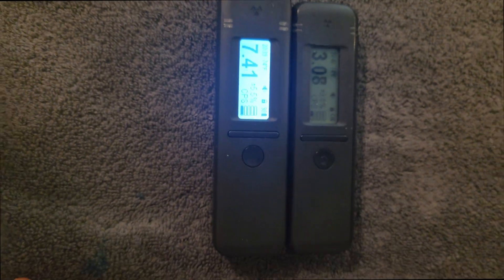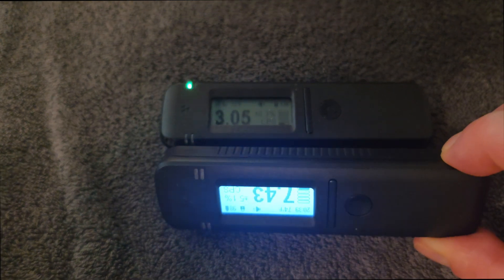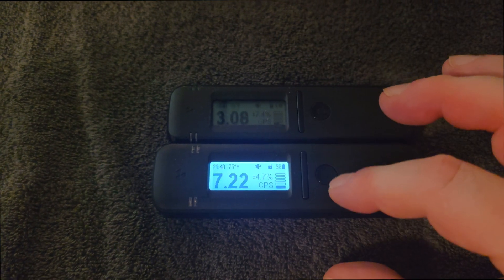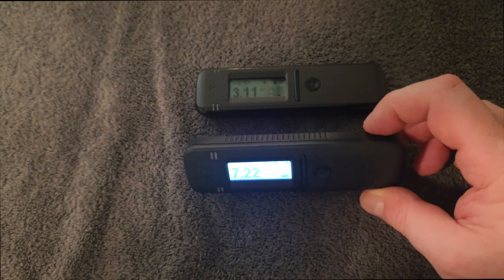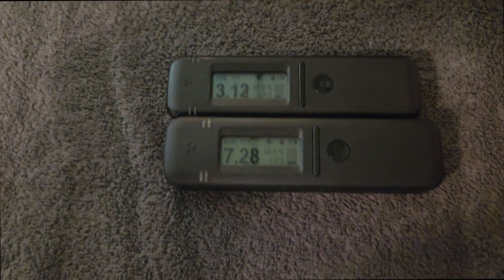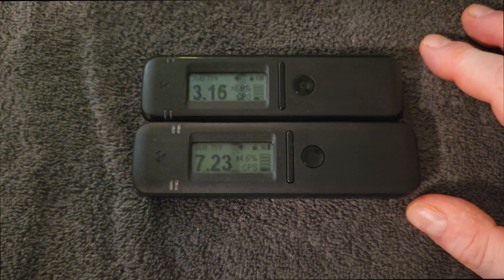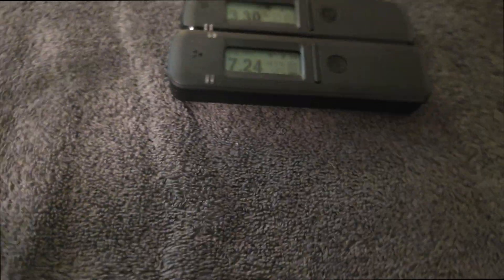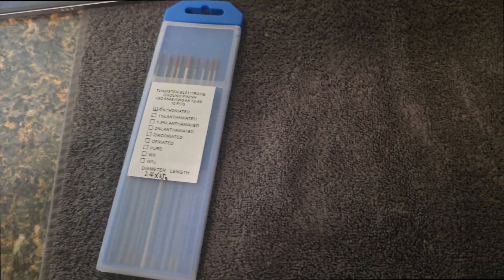Radiacode code 103 vs 110 surprising results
Radiacode 110 vs 103 electronics and gadgets.

This video features a demonstration of the radiacode 110 and radiacode 103. The presenter tests the radiation detector and discusses its functions in a simple, easy-to-understand way. These are some great electronics and gadgets.